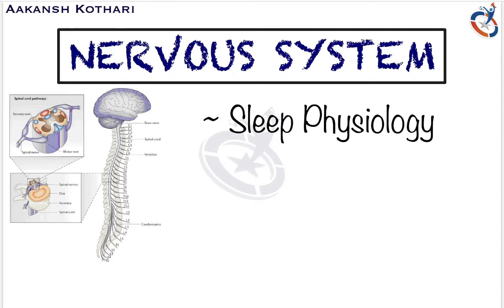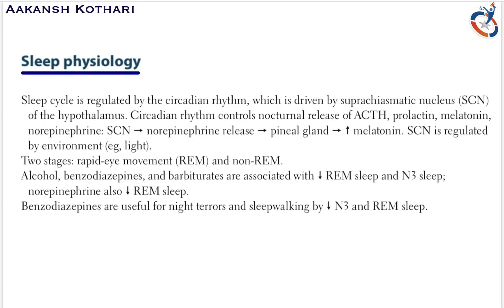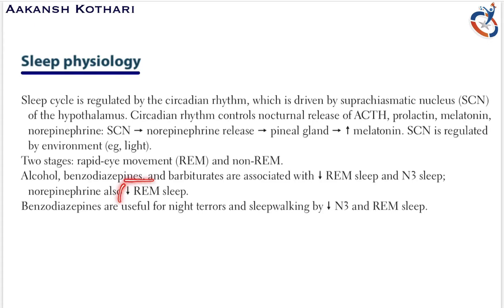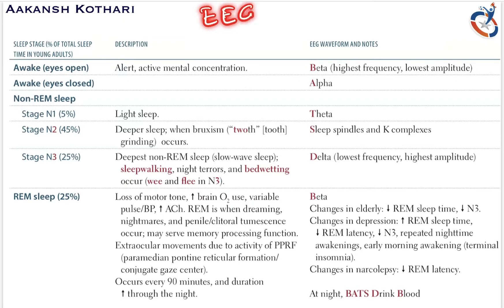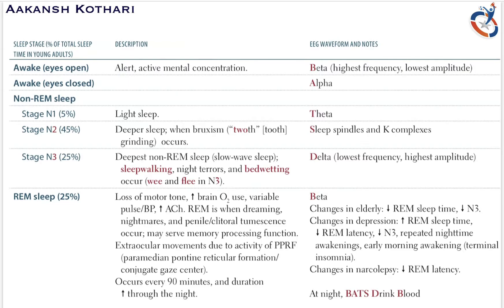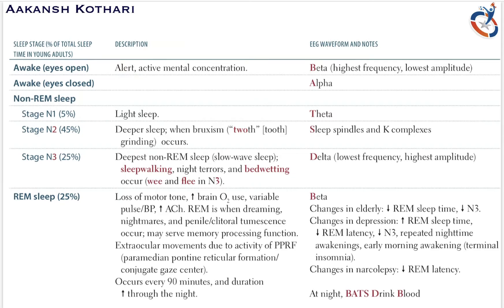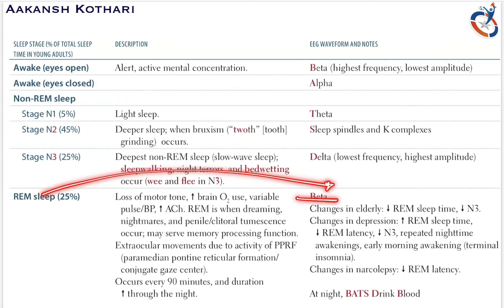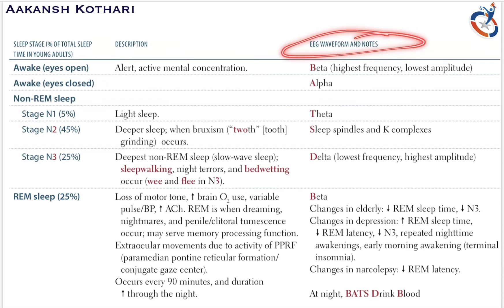Sleep Physiology | Nervous System Physiology by Aakansh Kothari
In this module, I have covered a major Nervous System Physiology aspect, which is Sleep Cycle and its various stages. It includes

1) Non REM Sleep
- N1
- N2
- N3

2) REM Sleep